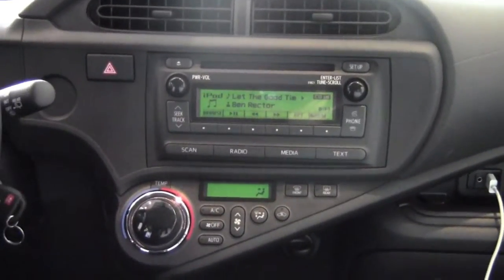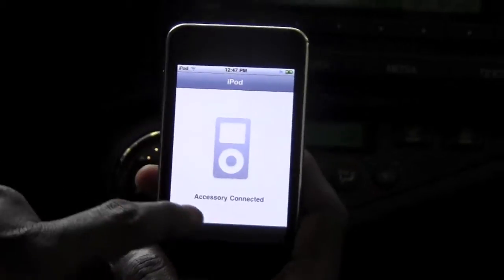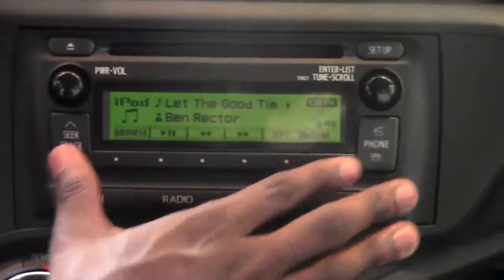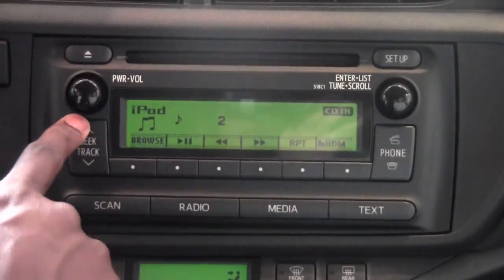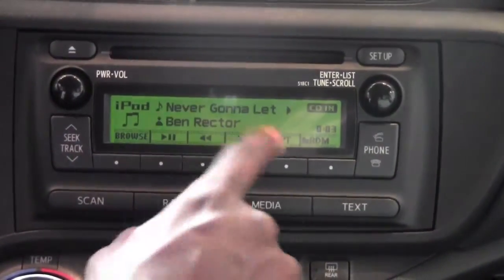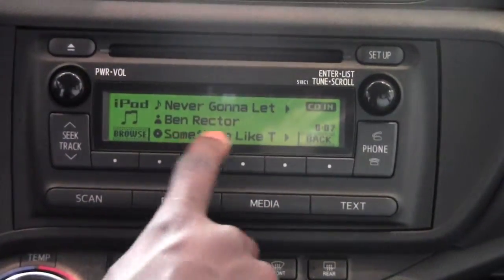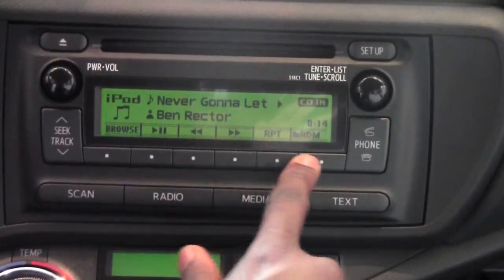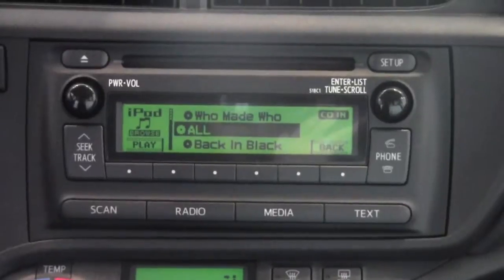2012 | Toyota | Prius C | USB/AUX | How To By Toyota City Minneapolis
Learn how you operate your USB and AUX ports while using your I-pod/MP3 player in your 2012 Toyota Prius C. Toyota City, Toyota Dealership located in Minneapolis, MN.